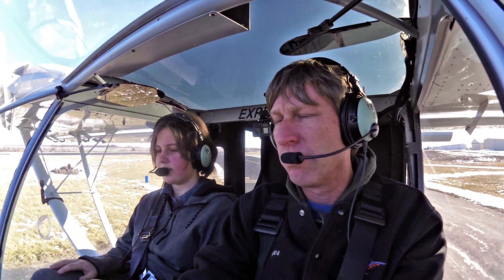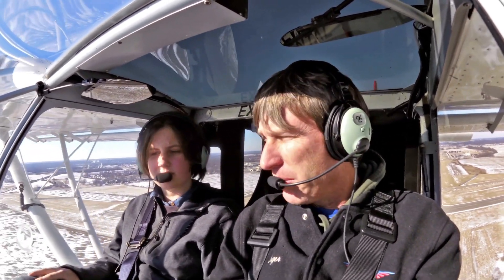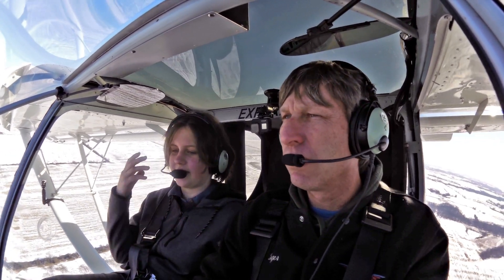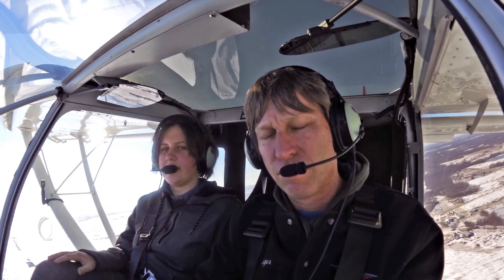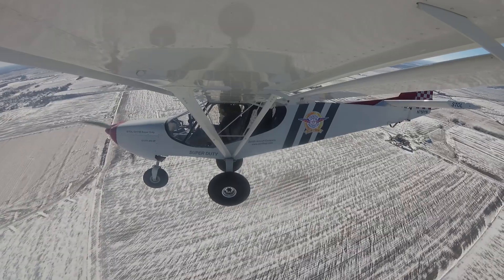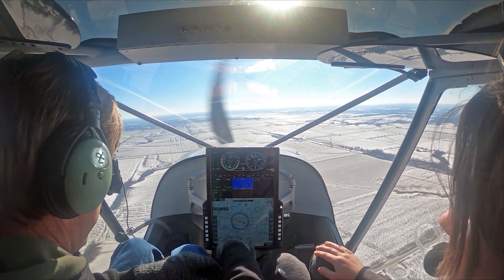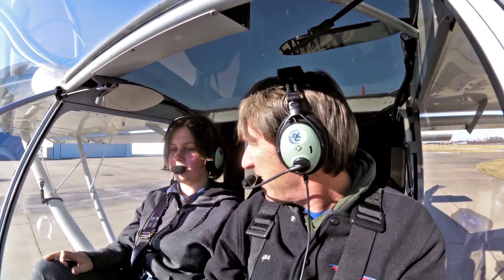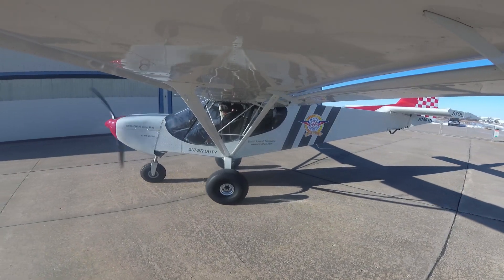Rowan goes flying in the STOL CH 750 Super Duty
Fourteen year old Rowan goes flying in the STOL CH 750 Super Duty with Roger at the Zenith Aircraft kit factory. She is building a CH 750 Super Duty from a kit (together with her father) after participating at a Zenith hands-on factory workshop (as well as the Zenith Homecoming fly-in in September).